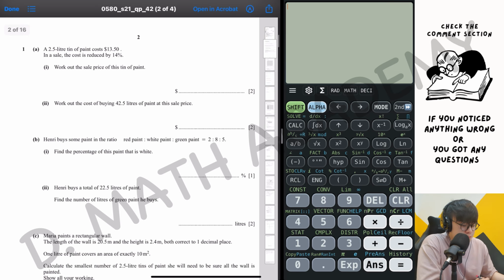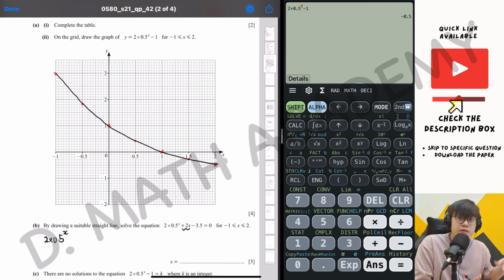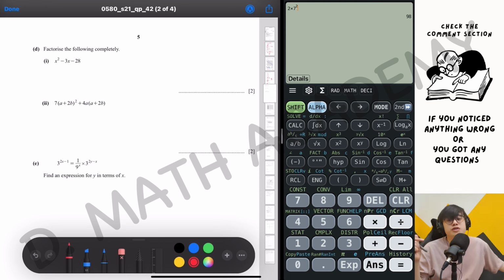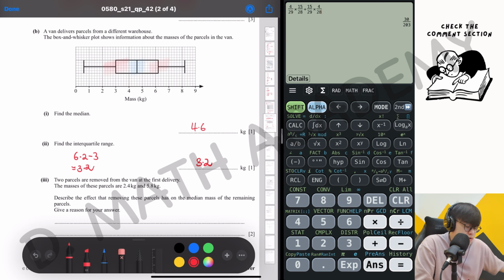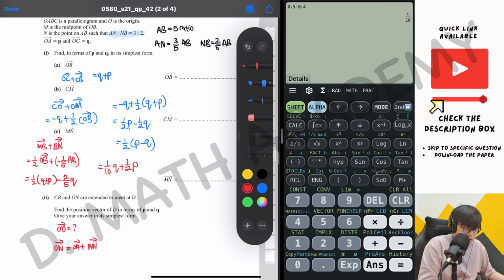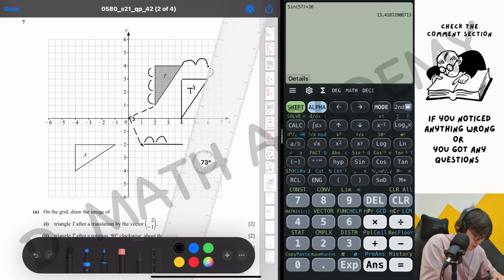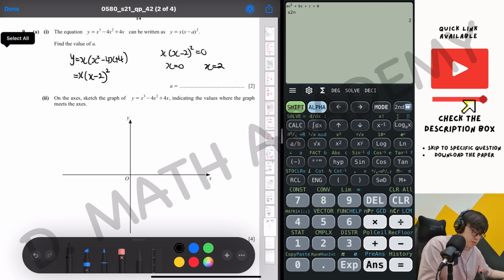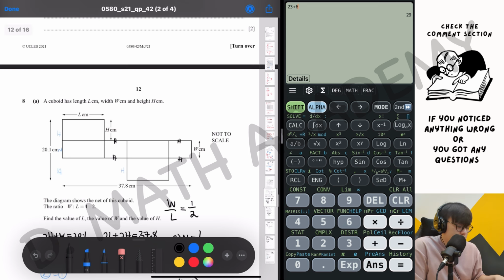0580/42 May/June 2021 Marking Scheme (MS) *Audio Voiceover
0580/42 May/June 2021 Paper 2 (Extended)

INTRO 00:00
Q1. a) 00:26
Q1.b) 2:17
Q1. c) 3:37
Q2. a) 7:24
Q2. b) 8:26
Q2. c) 10:43
Q3. a) 12:55
Q3. b) 13:46
Q3. c) 14:34
Q3. d) 17:06
Q3. e) 18:24
Q4. a) 19:18
Q4. b) 24:48
Q5. a) 26:20
Q5. b) 29:00
Q6. a) 36:00
Q6. b) 37:30
Q6. c) I FORGOTTEN TO CALCULATE PART C
IT SHOULD BE (1/2)*19*16*SIN(57) + (1/2)*16.9*32*SIN(74.3)
Q6. d) 39:31
Q7. a) 40:43
Q7. b) 44:01
Q8. a) 44:49
Q8. b) 48:24
Q9. a) 50:04
Q9. b) 52:45
Q10. 54:42

Thoughts about the set:  58:35